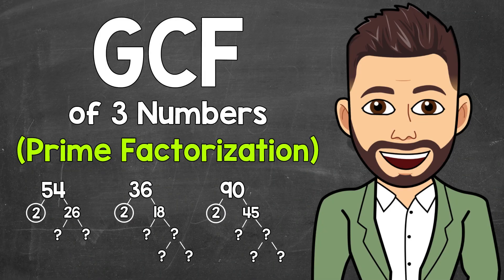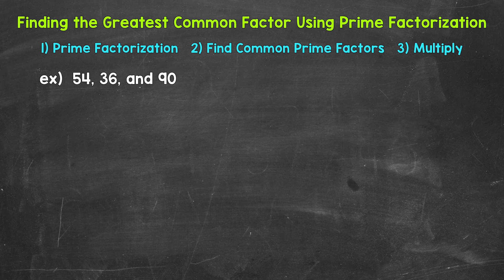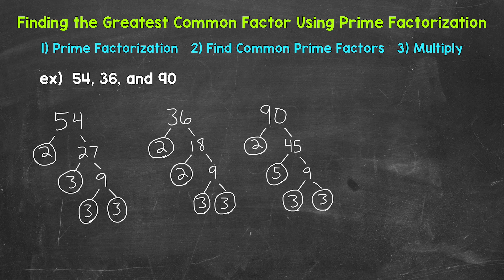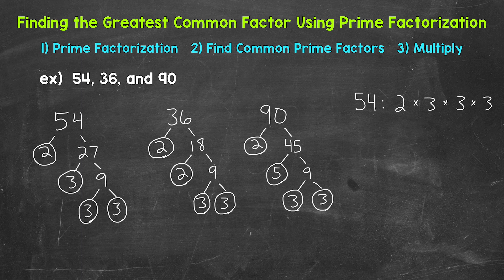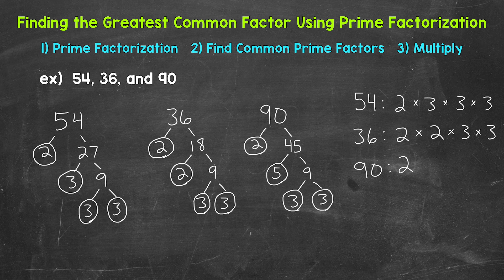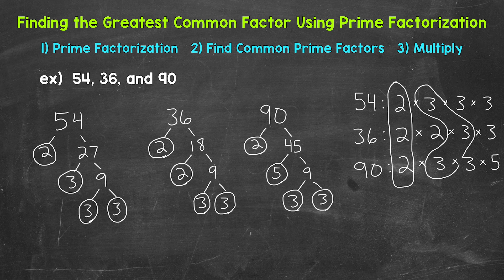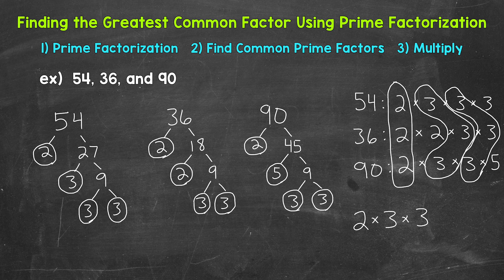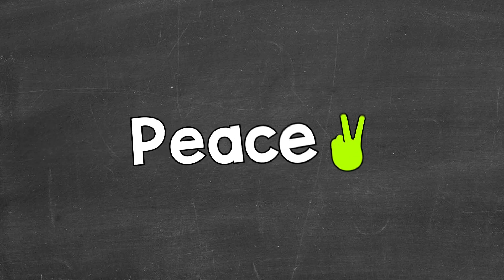Finding the GCF of 3 Numbers Using Prime Factorization | Greatest Common Factor | Math with Mr. J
Welcome to the Greatest Common Factor of 3 Numbers Using Prime Factorization with Mr. J! Need help with finding the GCF of 3 numbers using prime factorization? You're in the right place!

Whether you're just starting out, or need a quick refresher, this is the video for you if you're looking for help with finding the GCF of 3 numbers using prime factorization. Mr. J will go through an example of finding the greatest common factor of 3 numbers and explain the steps of how to find the greatest common factor of 3 numbers using prime factorization.

- How to Find the Greatest Common Factor and Least Common Multiple of 3 Numbers (Part 2) =

Hopefully this video is what you're looking for when it comes to the greatest common factor of 3 numbers using prime factorization.